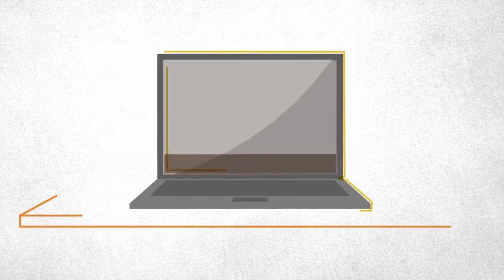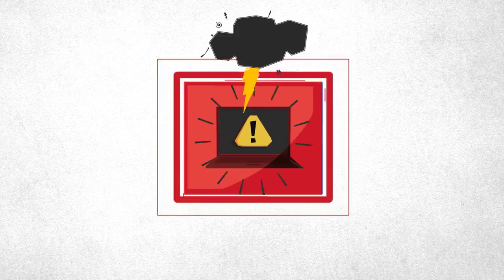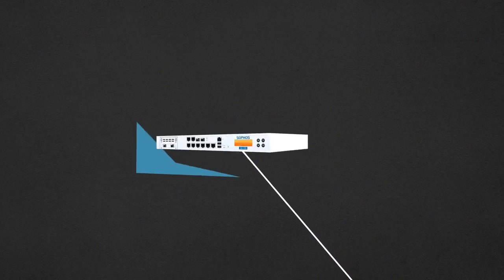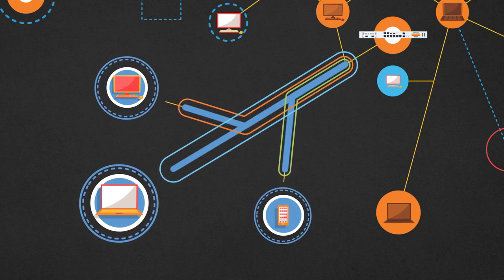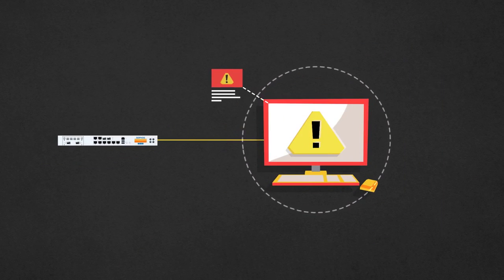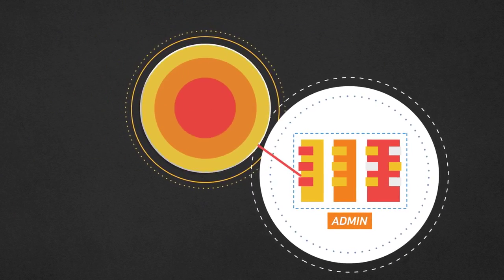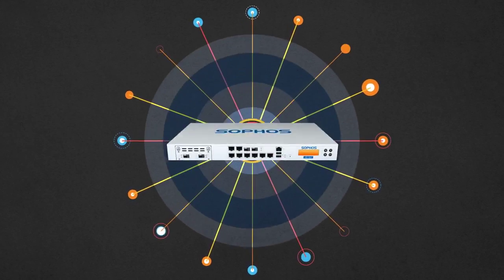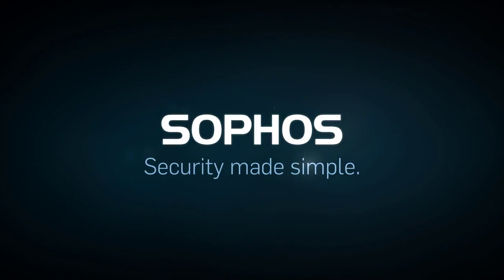How Sophos Security Heartbeat Works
This video introduces how Sophos security heartbeat works.

Keep up-to-date!